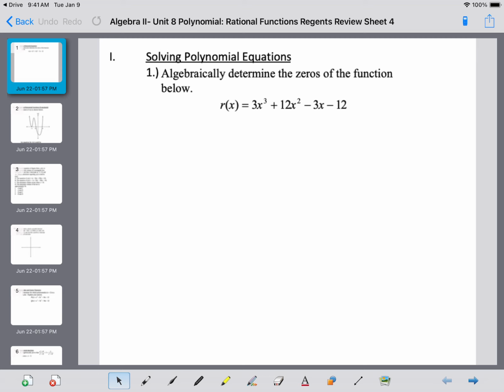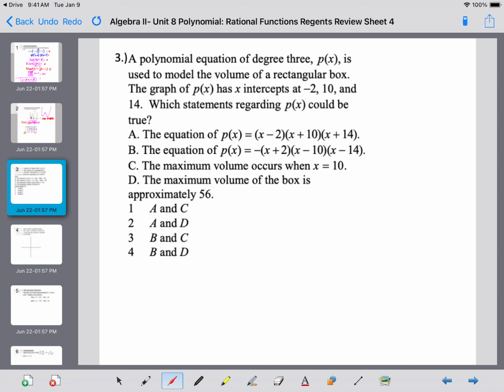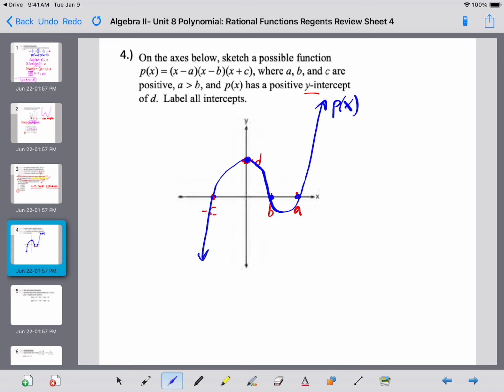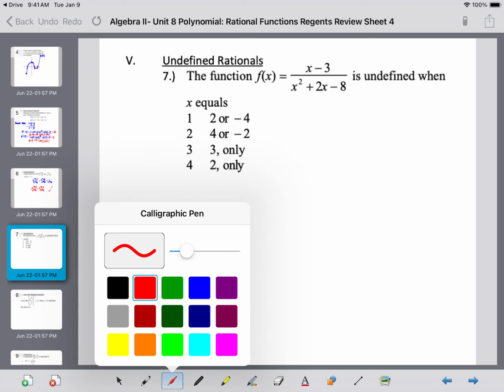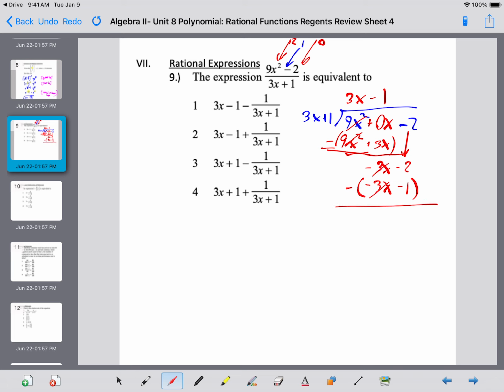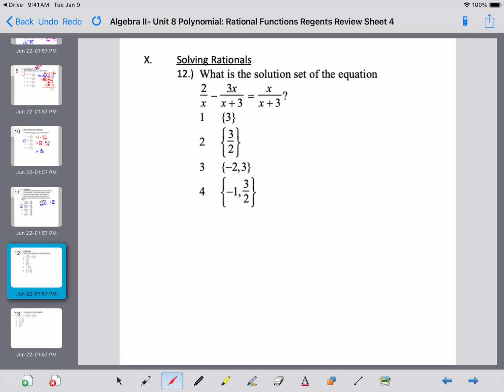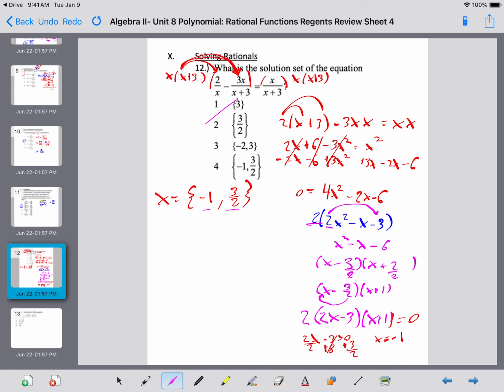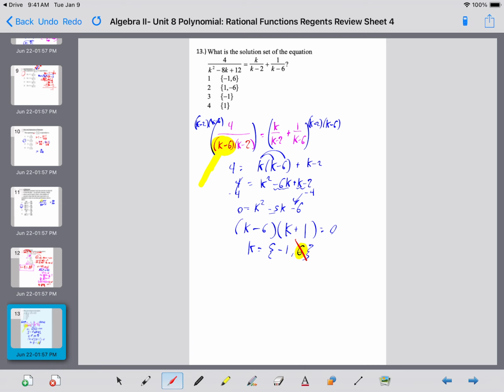Unit 8 Polynomial and Rational Functions Regents Review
Unit 8 Polynomial and Rational Functions covers polynomial functions, rational functions, and rational exponents.